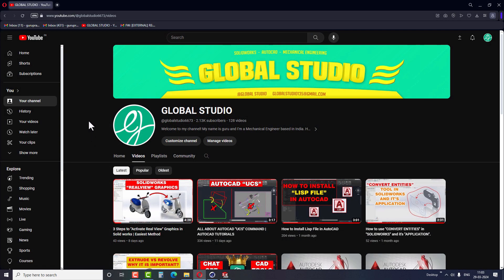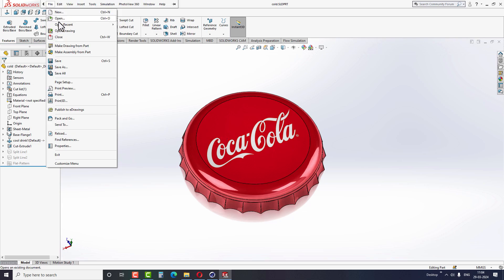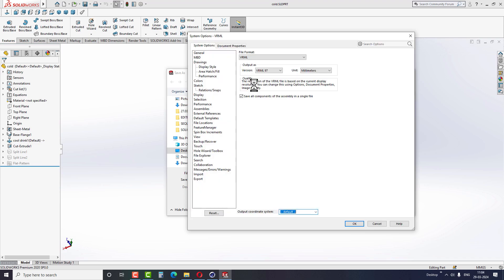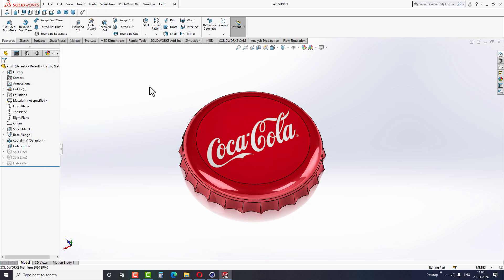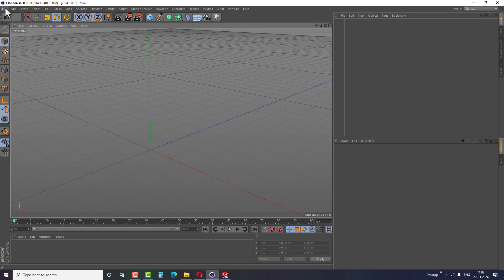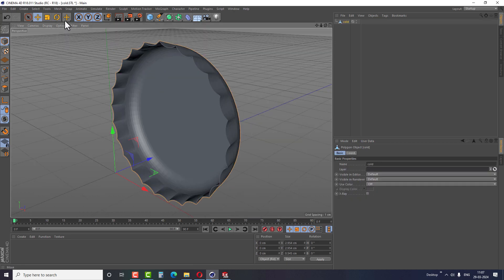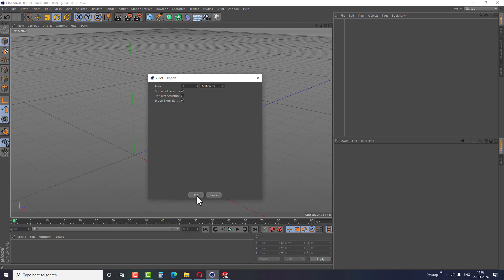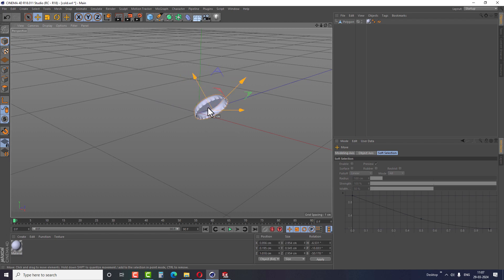Importing CAD Files Into Cinema 4D (C4D) | [Solid works, CATIA, Inventor] ⏩ [C4D]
Importing CAD files to Cinema 4D allows for seamless integration of detailed and complex 3D models created in programs like AutoCAD or SolidWorks. This saves time and effort by eliminating the need to recreate models from scratch, ensuring accuracy and preserving the original design intent.